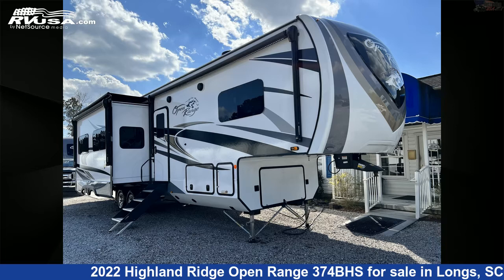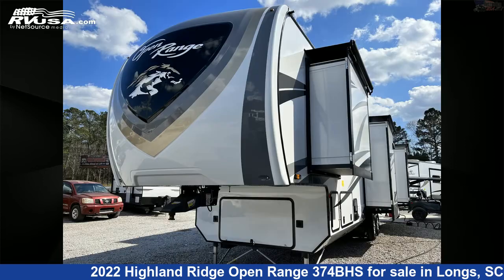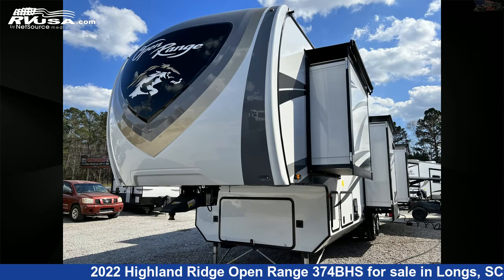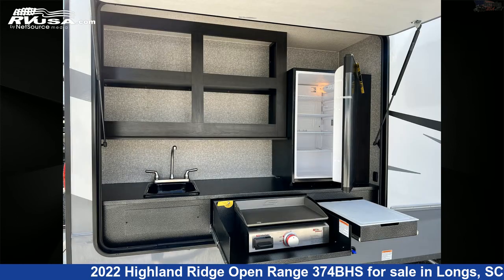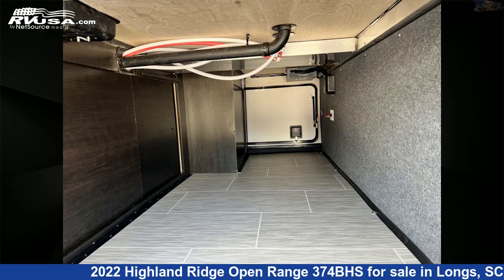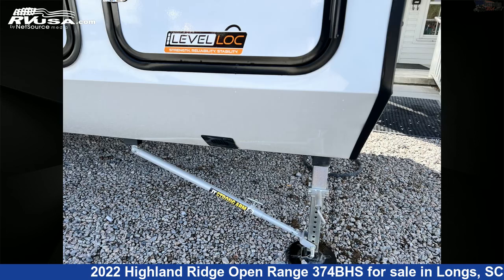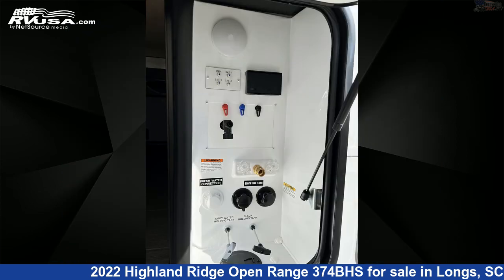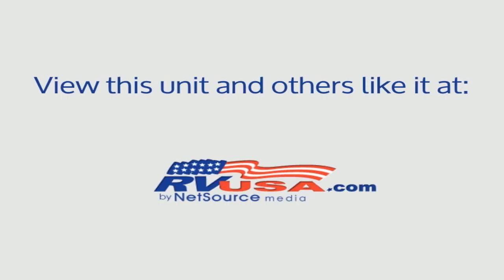Magnificent 2022 Highland Ridge Open Range Fifth Wheel RV For Sale in Longs, SC | RVUSA.com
This 2022 Highland Ridge Open Range 374BHS is a Fifth Wheel RV. It is located in Longs, SC 29568 and is offered for sale by Recreation USA. This New Highland Ridge Is 41' 1" in length and features 4 slideouts, sleeps 8, Leveling Jacks, Auxiliary Battery, Oven, Smoke Detector, Water Heater, Slideout, Awning, Skylight, CO Detector, Microwave, and 75 gal fresh water capacity. The floorplan layout of this Fifth Wheel features Bath and a Half, Bunk Beds, Bunkhouse, Front Bedroom, Mid Kitchen.The unloaded weight of this 2022 Highland Ridge Open Range 374BHS is 12520 lbs.